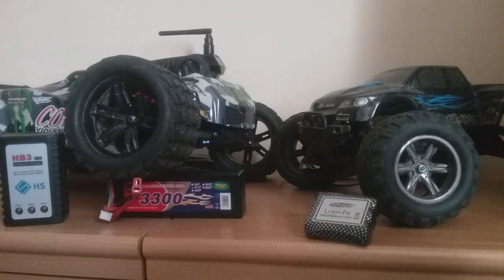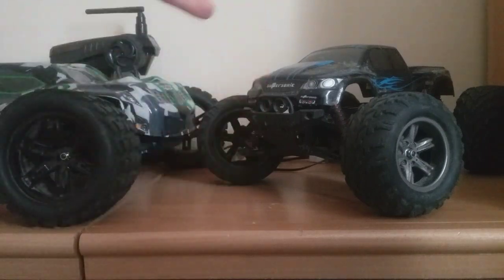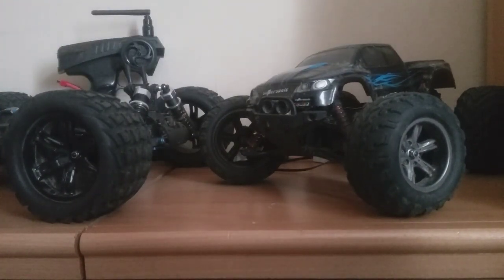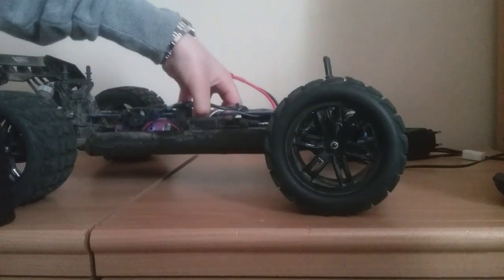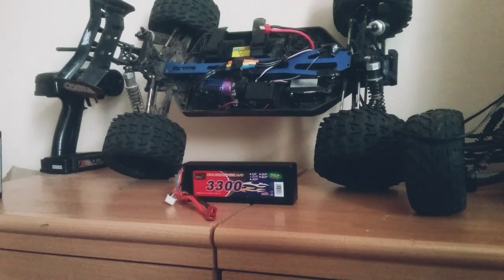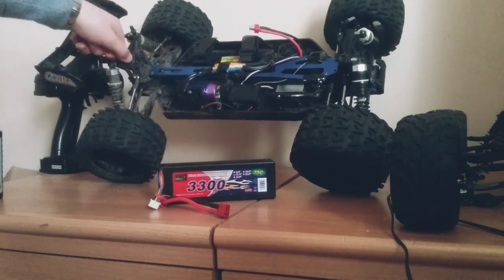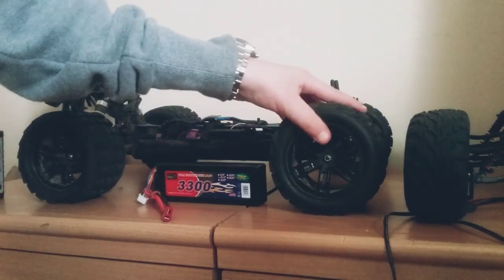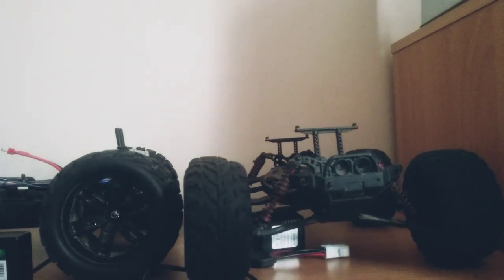EXPENSIVE RC vs CHEAP RC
In this video I compare a budget and expensive rc car